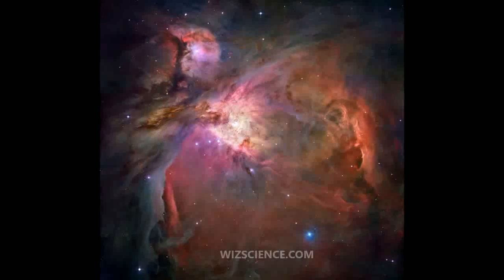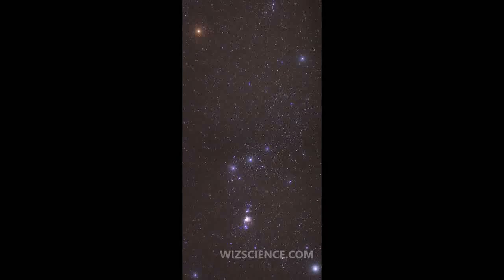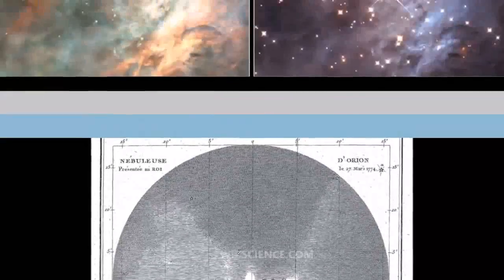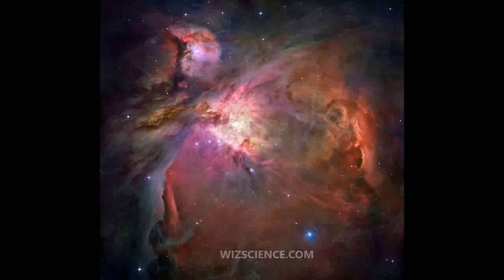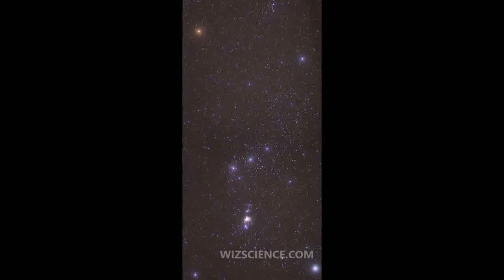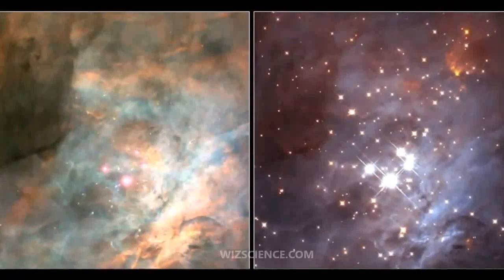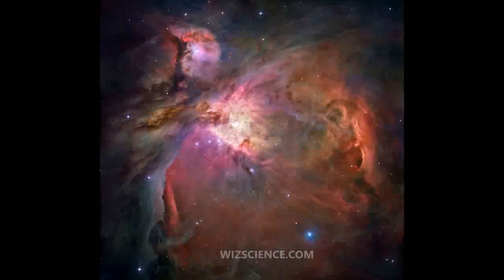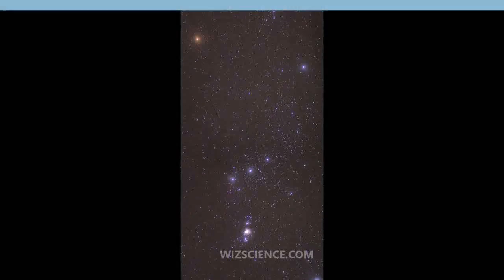Orion Nebula - Video Learning - WizScience.com | celestron skymaster 15x70 binoculars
Orion Nebula - Video Learning - WizScience.com